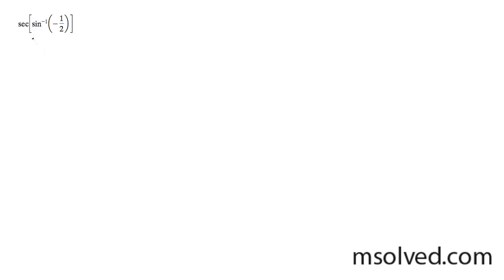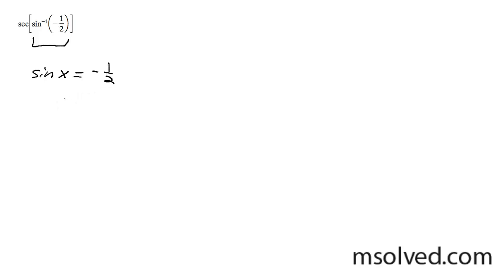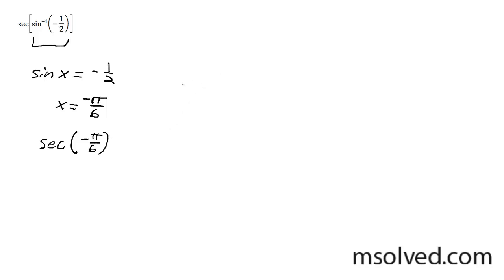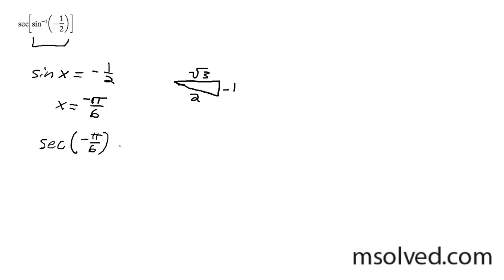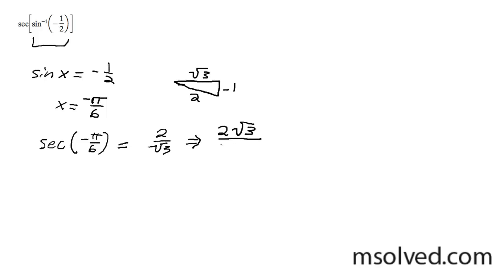sec(sin^-1(-1/2))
Find the unique trig value result from the composite function sec(sin^-1(-1/2))